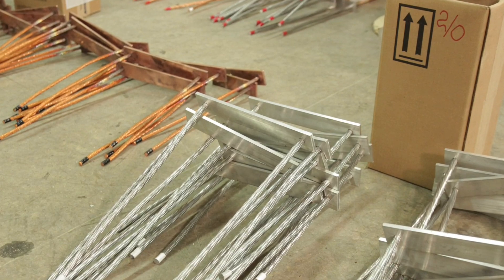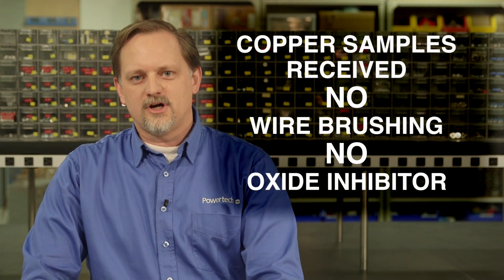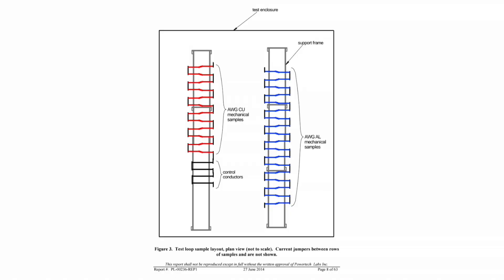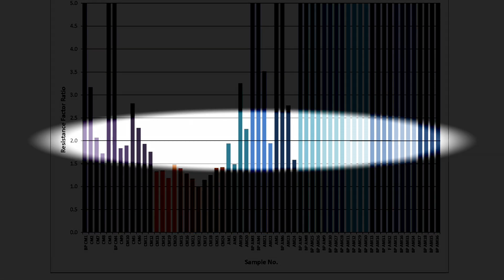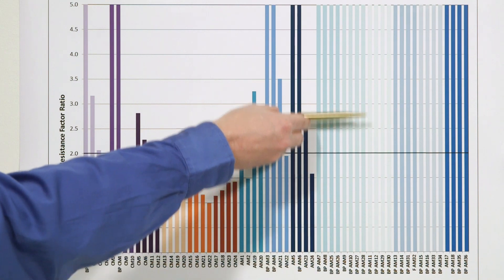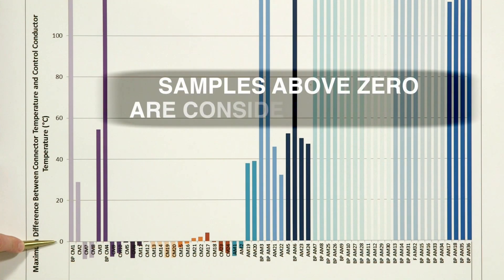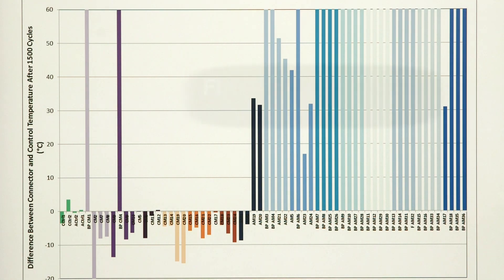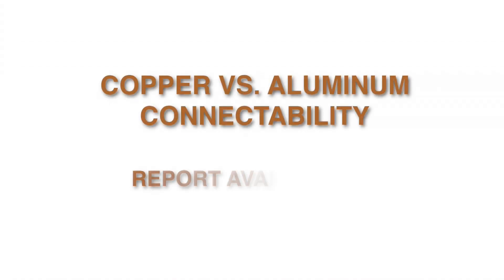Connectability Testing: Copper vs Aluminum Wiring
A report into wiring systems showed a very high (up to 100%) failure rate for aluminum systems in mechanical connectors, irrespective of conductor preparation, conductive greases or torque levels when tested according to an IEC method. Copper conductors in copper connectors passed in every case.